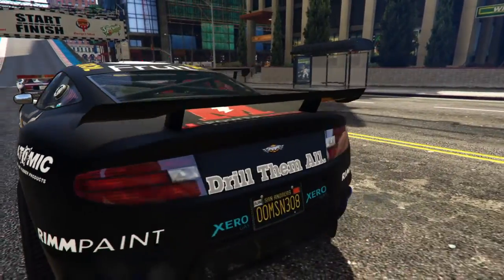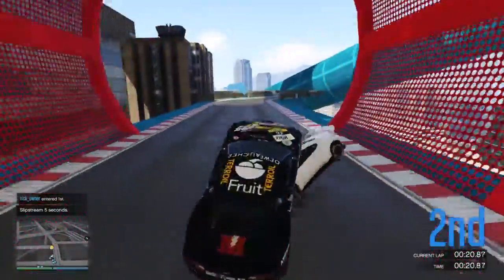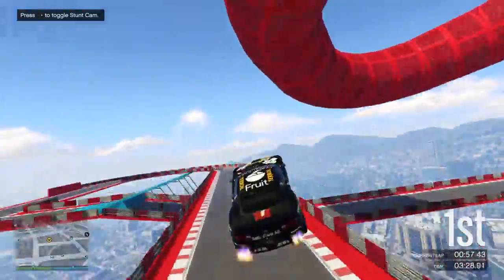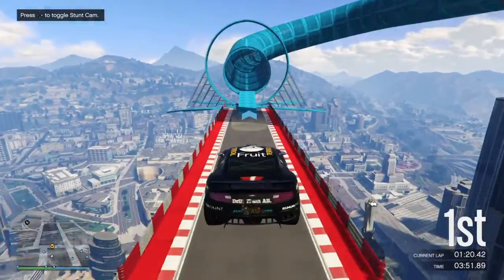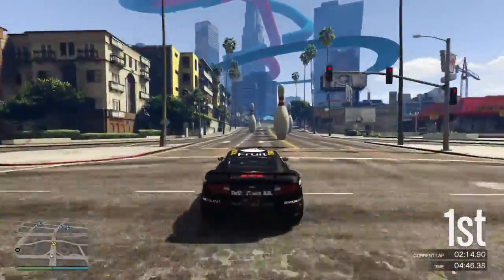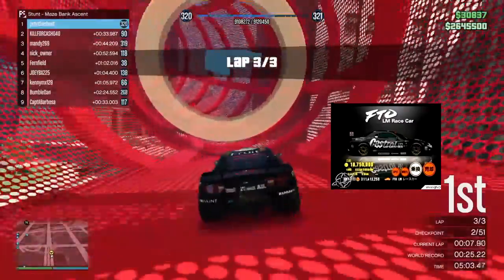GTA ONLINE: PTS Stunt Race Series - Massacro Racecar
Part 2 of the series racing the custom Massacro Racecar on Maze Bank Ascent